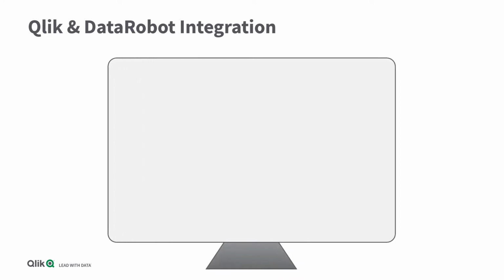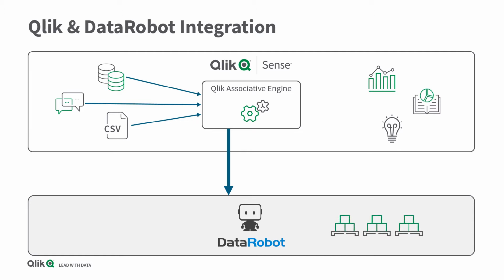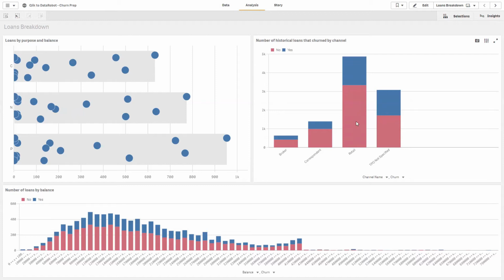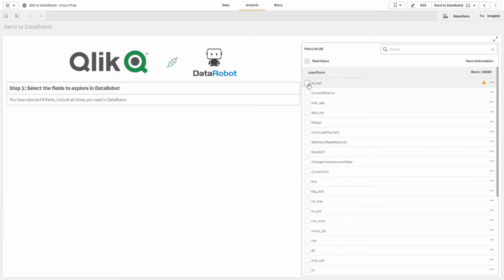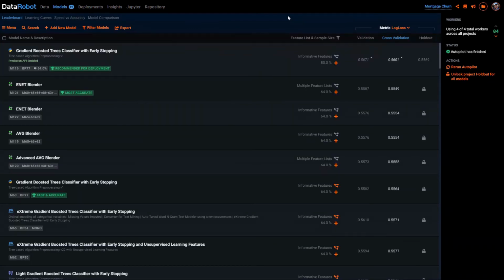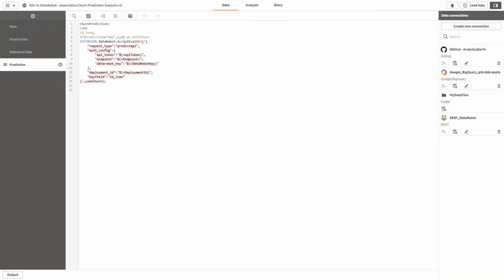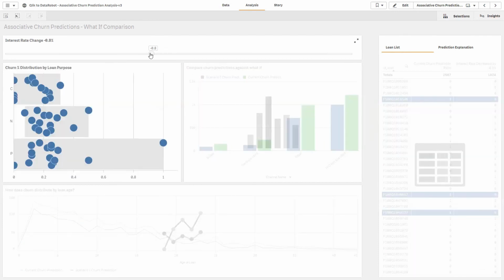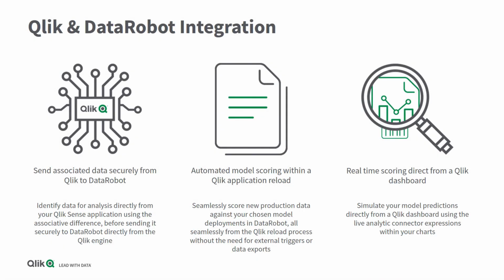Qlik 2 DataRobot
DataRobot is a Automated Machine Learning platform used by a number of Qlik customers. This document outlines how the integration between Qlik and DataRobot can unlock insight through the power of integration using the broad APIs available.

Overview
Businesses want to not only understand how they are performing, but also look to the future and make decisions based upon predictions. Platforms such as DataRobot provide an easy way for a broad range of business professionals to make these predictions, however in isolation there can be challenges in both ingesting data and integrating the predictions into the analytic platforms used by the broader business to inform decision making.

That is where the integration outlined here comes in; seamlessly and securely selecting and sending data from Qlik Sense to DataRobot directly from an application without any manual exports required.

Once a predictive model has been created and deployed in DataRobot, making predictions against the new data being generated each day is critical. Through a seamless request in a Qlik Sense application refresh, the new predictions are associated in your data model to drive insight.

All of this is possible using the Qlik2DataRobot client and server-side extensions, which leverage the unique integration capabilities of the patented Qlik associative engine. These extensions are available now for you to download for free, under MIT open source licence permission.

Capabilities
Send associated data securely from Qlik to DataRobot

Identify data for analysis directly from your Qlik Sense application using the associative difference, before sending it securely to DataRobot directly from the Qlik engine

Automated model scoring within a Qlik application reload

Seamlessly score new production data against your chosen model deployments in DataRobot, all seamlessly from the Qlik reload process without the need for external triggers or data exports

Real time scoring direct from a Qlik dashboard

Simulate your model predictions directly from a Qlik dashboard using the live analytic connector expressions within your charts